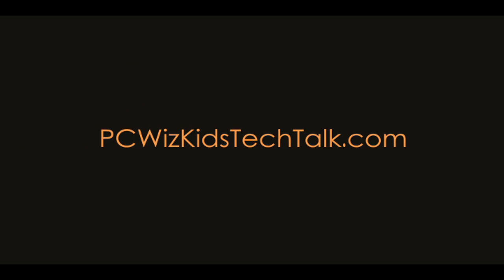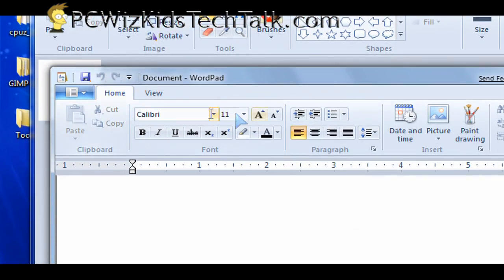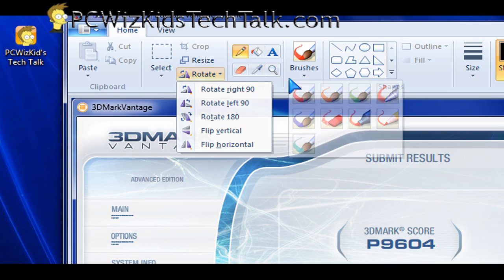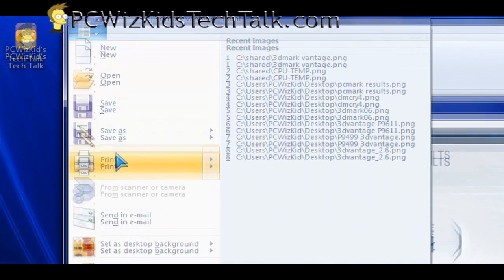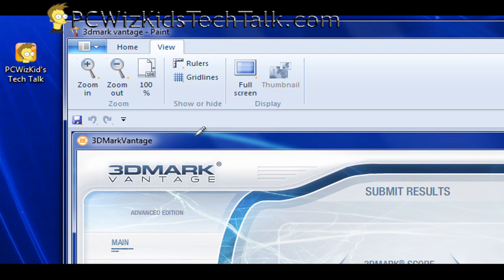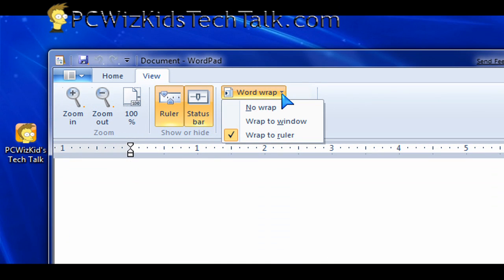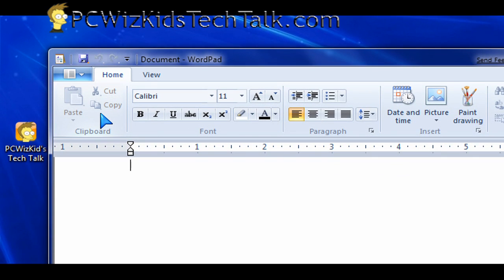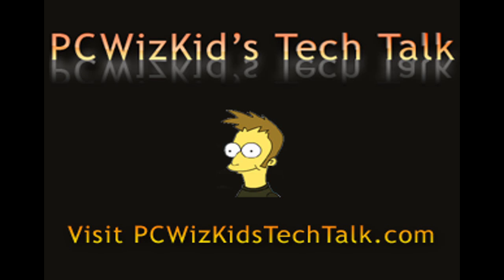Windows 7 Review - First Look at Interface Enhancements: Windows 7 Review Part 3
Windows 7 walk through of interface enhancements to utilities and tools in Windows 7. This video is a first look and first impressions review walking through the new look of Windows 7, interface enhancements and other new features in Windows 7.